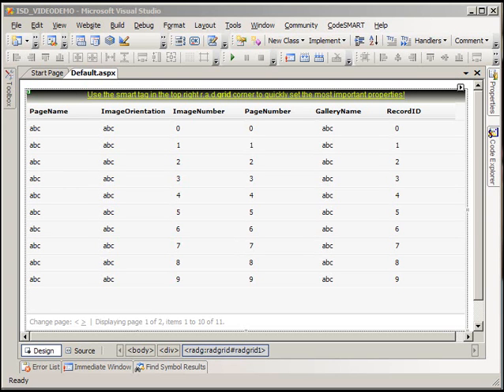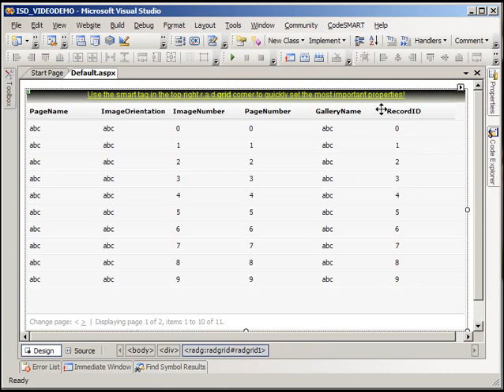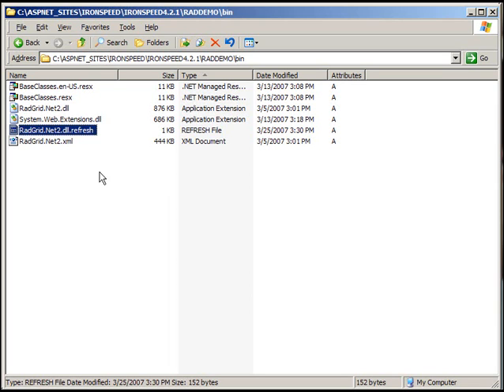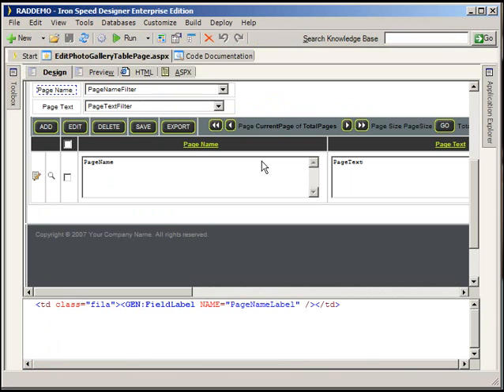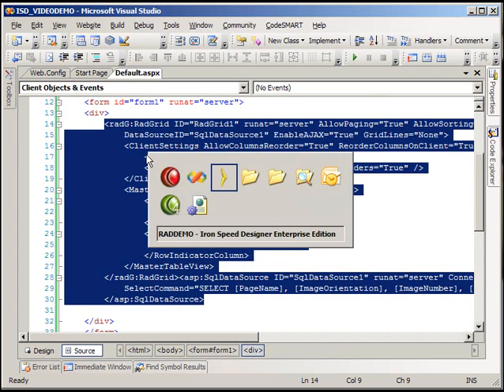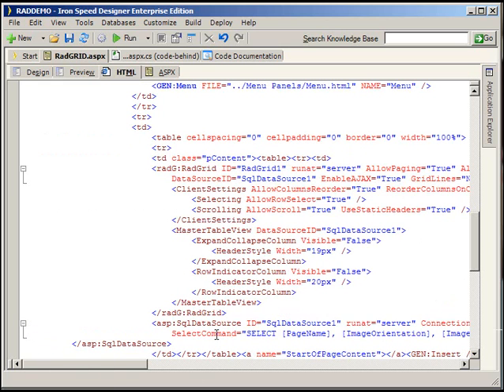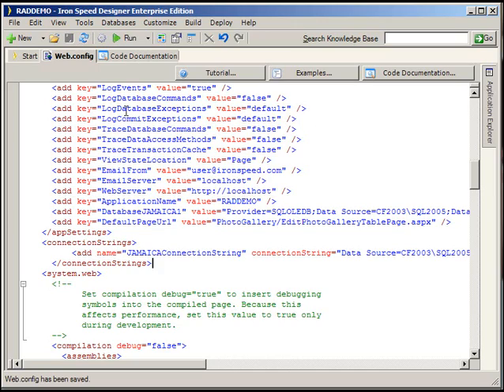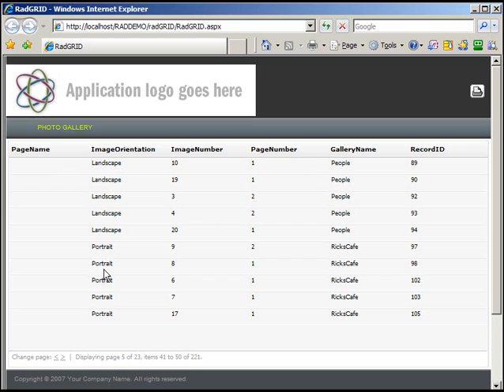Using Telerik Rad Controls - Iron Speed Designer V4.2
Rex Winn of Code-frog System Architects demonstrates Using Telerik Rad Controls.